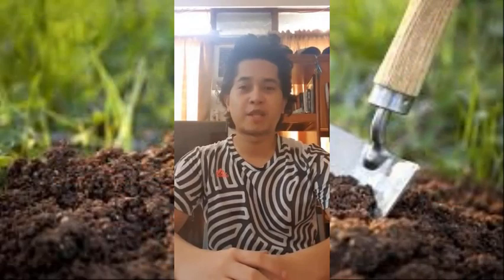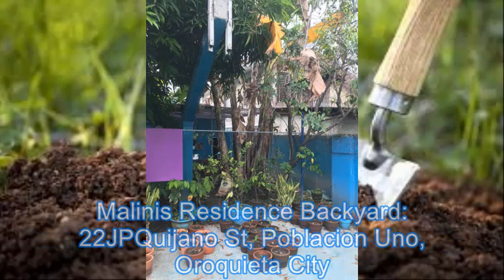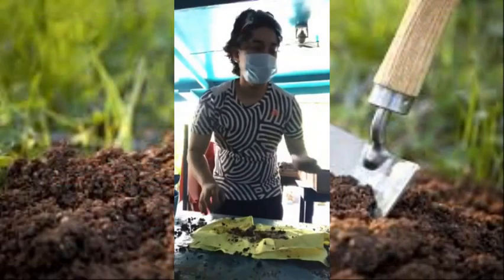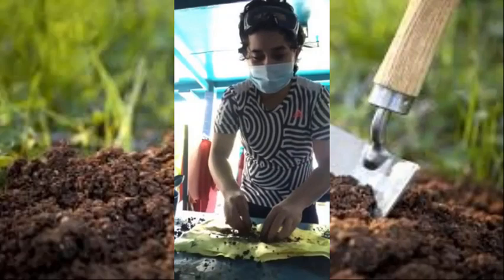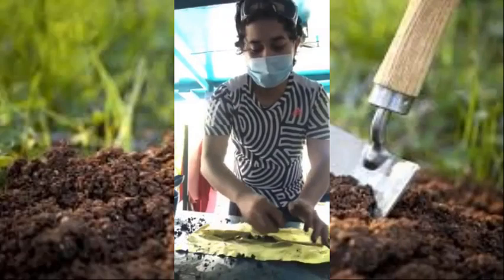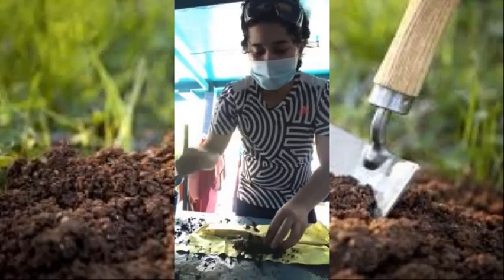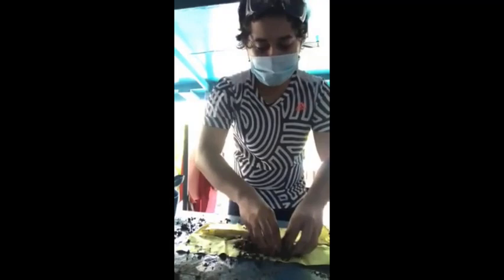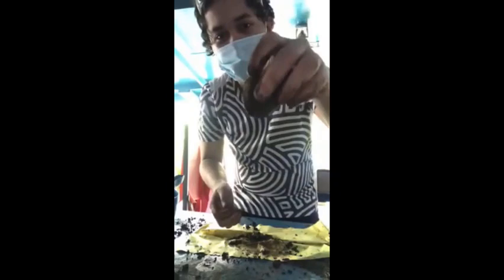How to determine soil texture 2 (Beau Bennett Malinis) | Chester's Vlog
facebook official account:
Rimark Chester Briones Ucab